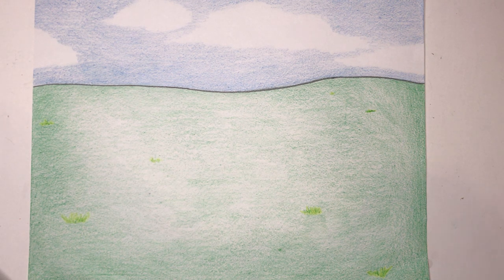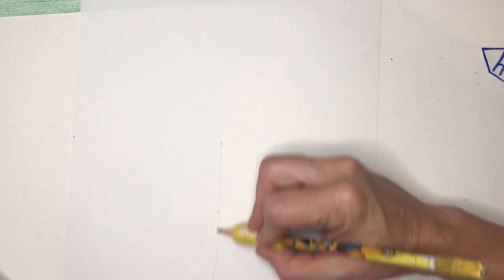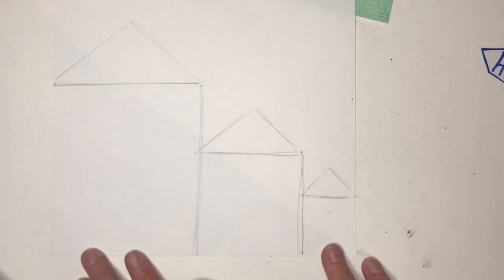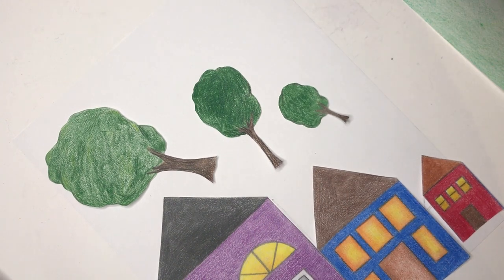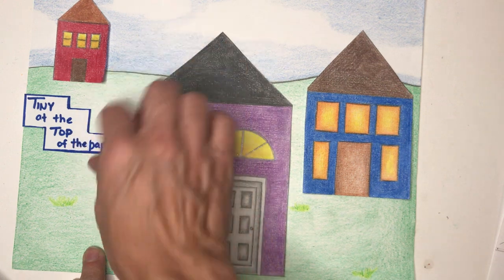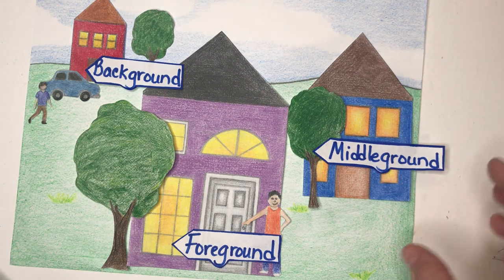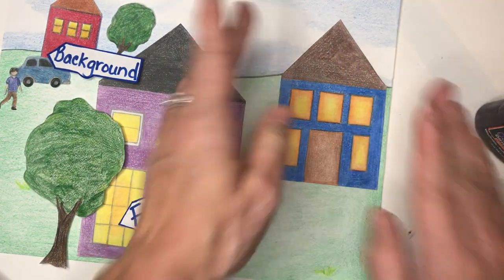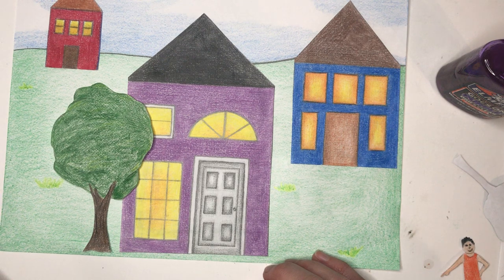Project: Making houses in the Foreground, Middleground, and Background